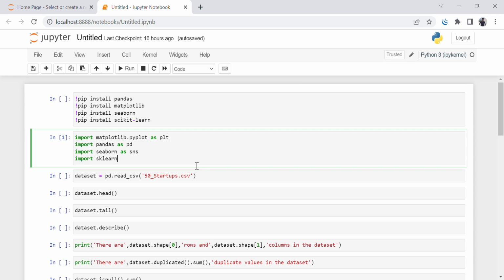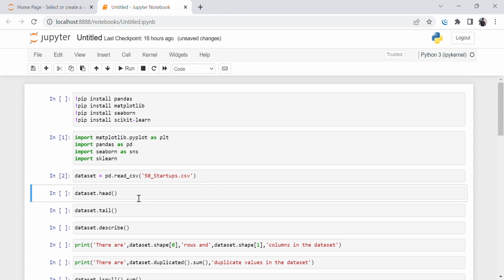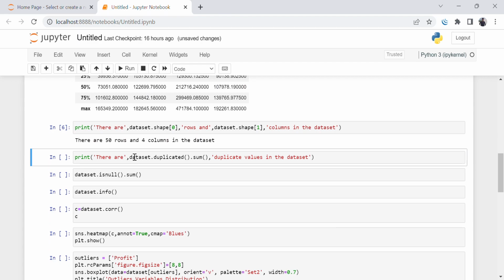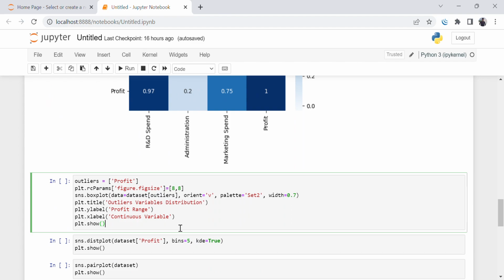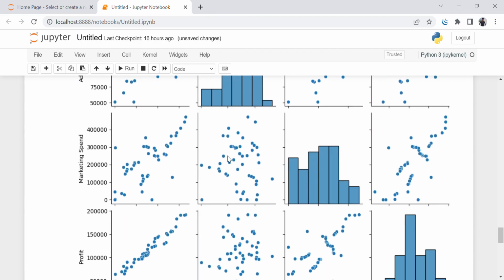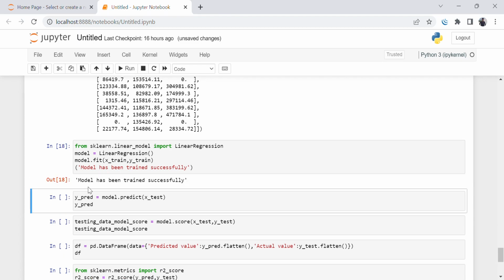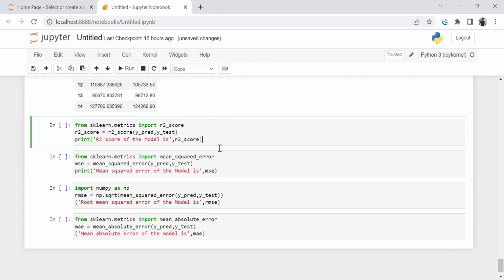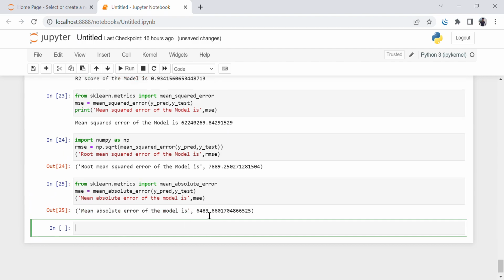Profit Prediction - EXPOSYS DATALABS INTERNSHIP (Data Science)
Guys iam sorry that explanation is very poor, This is my first video .
Just follow the code
THANKYOU!